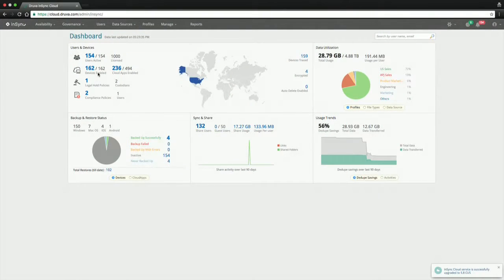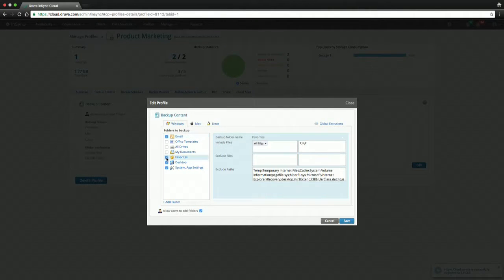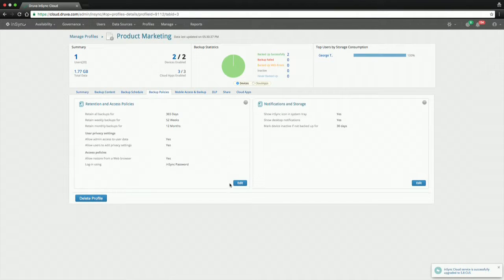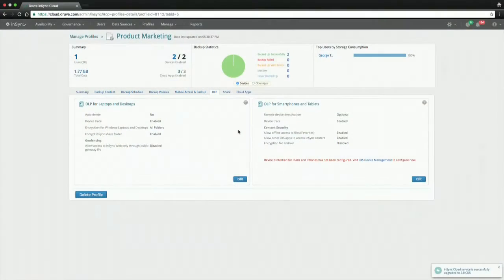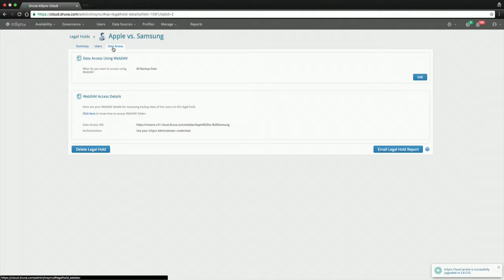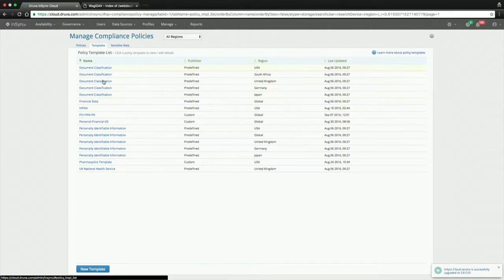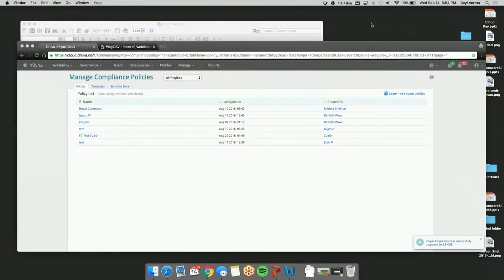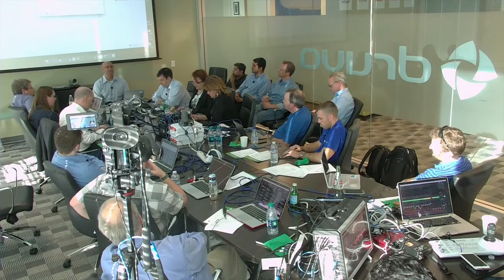Druva InSync Demo with Seyi Verma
Semi Verma, Senior Product Marketing Manager, demonstrates Druva InSync and covers the features of the product live.

Recorded at Cloud Field Day 1 on September 14, 2016.